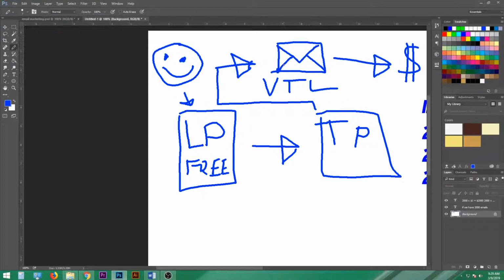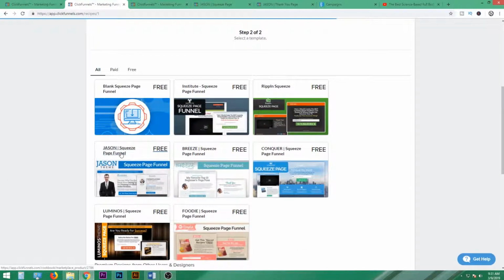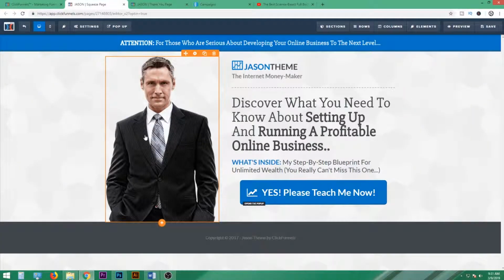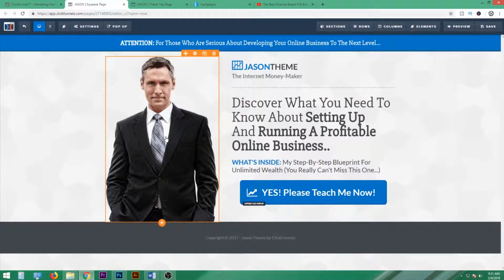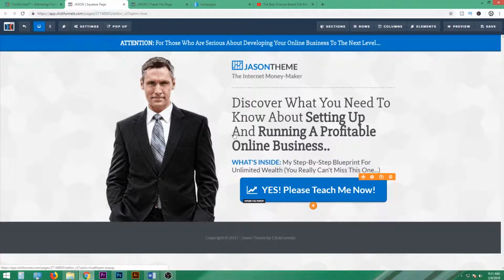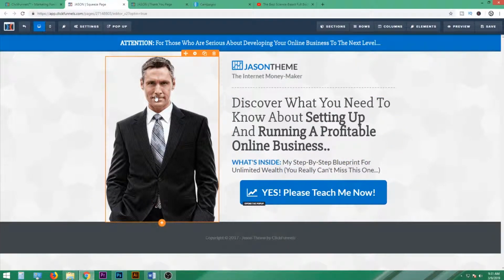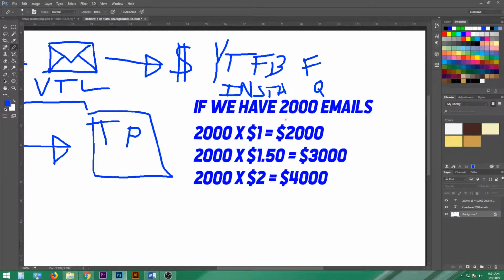How To Make $100 A Day With Email Marketing - EASY!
In this video I will be showing you the formula to make $100 dollars a day with email marketing 2019. These email marketing 2019 tips are what most online businesses are using and could greatly benefit your business as well….email marketing is something you do not want to be missing out on.

Some email marketing best practices include giving away a free offer that offers extreme value. Then building out an email marketing campaign to that fosters more value, trust and likability.  This is not a full email marketing course but rather a simple guideline to email marketing for beginners.

The recommended software I use is ClickFunnels and Aweber’s email marketing software. This is a pretty easy email marketing strategy to implement for anyone. It just takes a little bit of work and patients and you could definitely see some results. While this is just a 100 ft view of some email marketing tips, more email marketing training is required because you need to learn how to optimize for the best email marketing practices and how your email list will respond to your promotions and value. This will allow for the best email marketing campaign and have it be effective.

The information contained in this presentation and product is for education purposes only. This is information designed to help you understand the specific information covered. It is not an attempt to render tax, legal, or business advice. This is not a business opportunity. How you use the information is entirely up to you. While every effort has been made to accurately represent the information along with my opinions and insights, any claims made or examples given, although believed to be accurate, should not be relied on in any way in making a decision whether or not to purchase. This information is an account of what I have experienced.